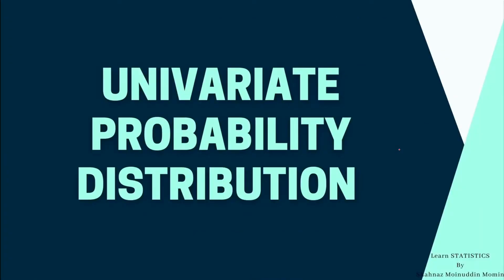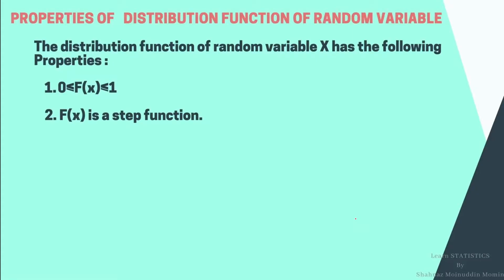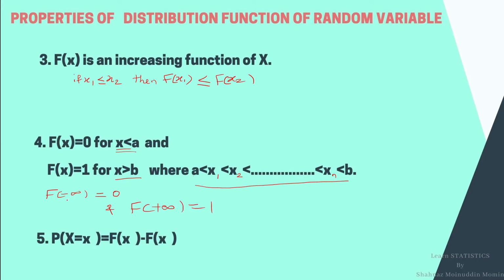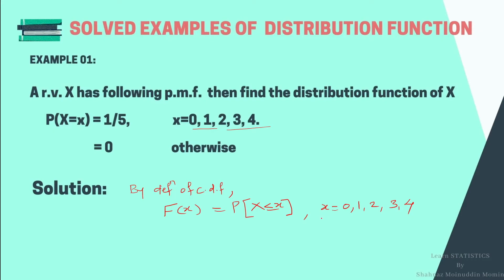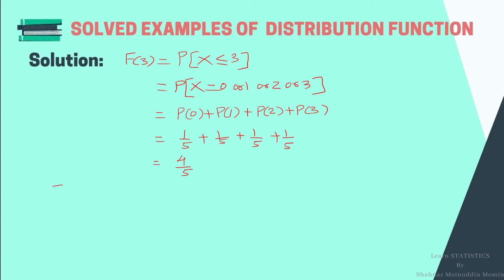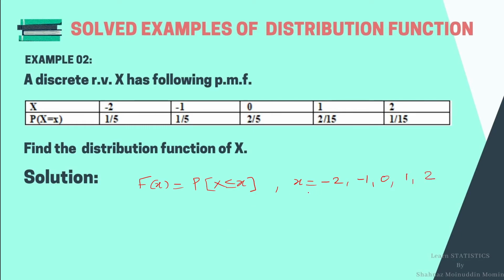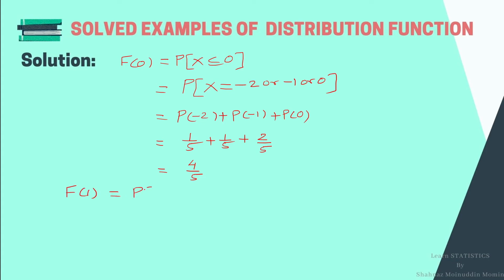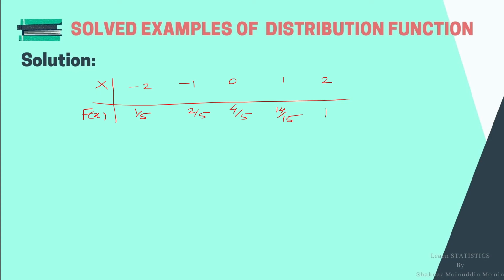Univariate Probability Distribution/Probability Distribution of r.v. X/Solved examples of c.d.f.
Univariate Probability Distribution/Probability Distribution of r.v. X/Solved examples of c.d.f./Cumulative distribution function of Univariate Probability Distribution/ Distribution function/c.d.f/Distribution function of  Univariate Probability Distribution/Properties of  Univariate Probability Distribution function/Examples on Distribution function of  Univariate Probability Distribution/CBSE/Engineering/B.C.S. /B.Sc./B.com./M.A./SET/NET /B.Tech/ Competitive Exams/9th class/10th class/ 11th class/12th class/JEE advanced/JEE mains/NEET/CET/GATE
Hi
1.Definition  of Cumulative distribution function of Univariate Probability Distribution
2.Properties of Cumulative distribution function of Univariate Probability Distribution.
 3.Solved examples of distribution function of Univariate Probability Distribution.

shahnaz momin english how to#statistics#CBSE#Engineering#B.C.S. B.Sc.B.com.M.A.SET NET B.Tech# Competitive Exams#9th class#10th class# 11th class#12th class#JEE#NEET#CET#GATE#Cumulative distribution function of Univariate Probability Distribution# Distribution function#c.d.f.Distribution function of Univariate Probability Distribution#Properties of Univariate Probability Distribution function#Examples on Distribution function of Univariate Probability Distribution#Univariate Probability Distribution#Probability Distribution of r.v. X/Solved examples of c.d.f.